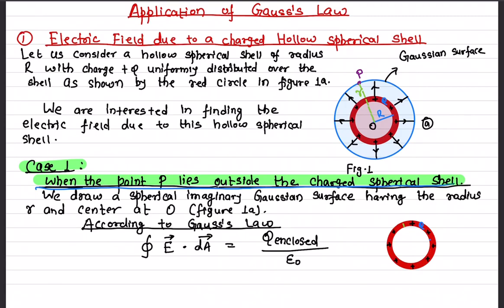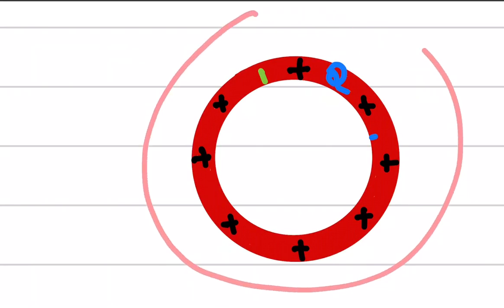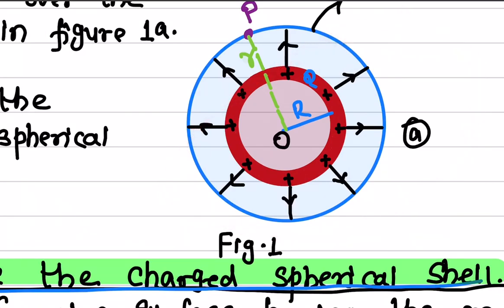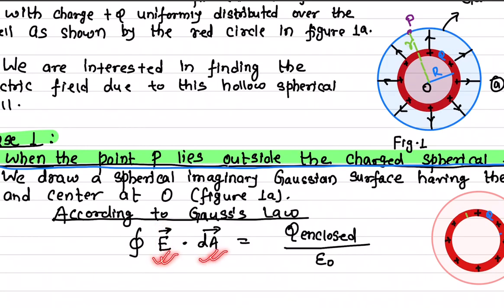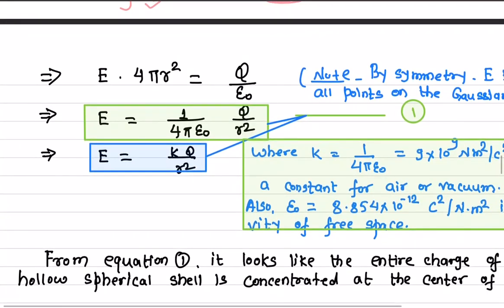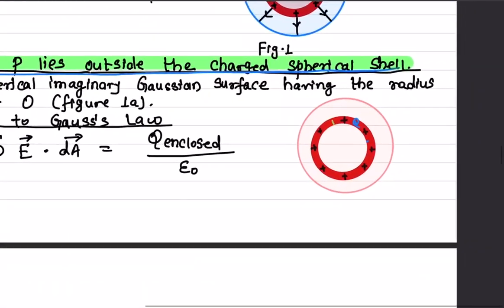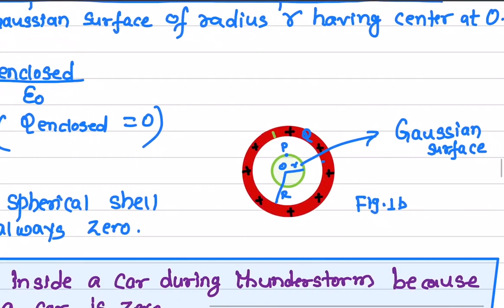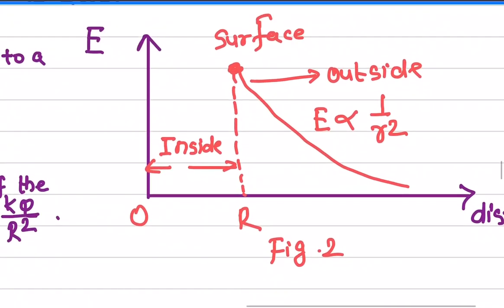Electric Field Due to a Charged Hollow Sphere # Using Gauss’s Law # Lecture 3